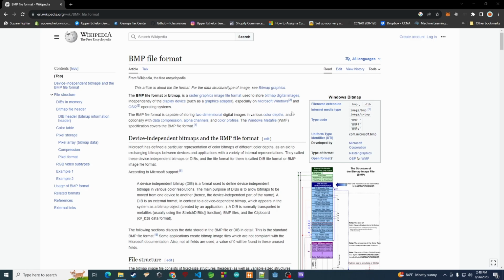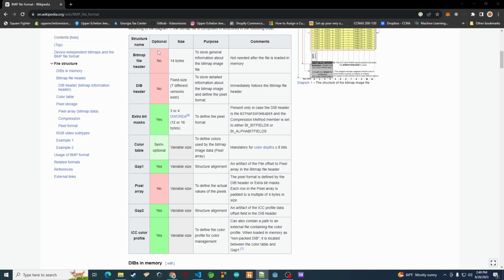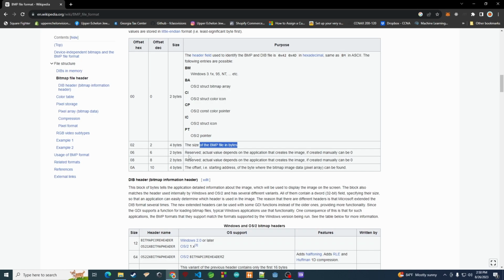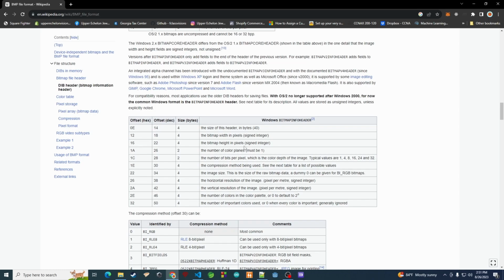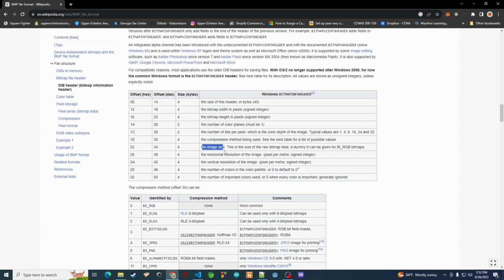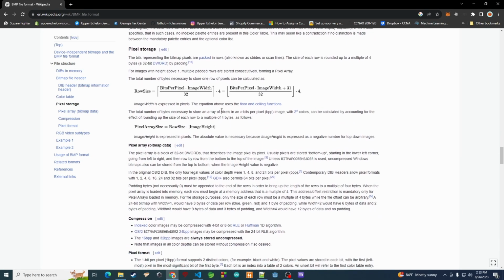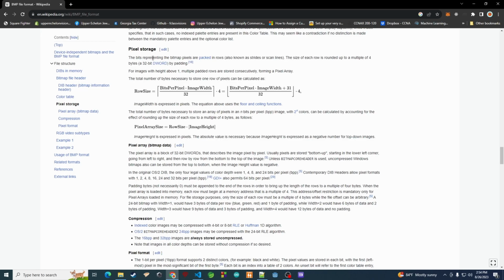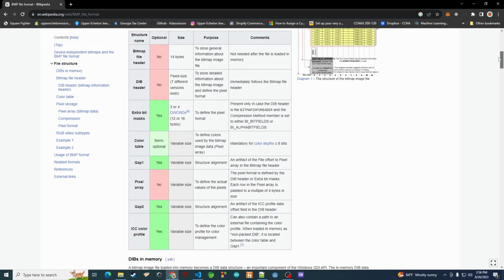How To Code A BMP Generator - Introduction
This video is an overview of what a BMP file is and how it is structured.  We plan to make the most simple BMP generator possible and this video gives us the knowledge that we need to complete such a task.